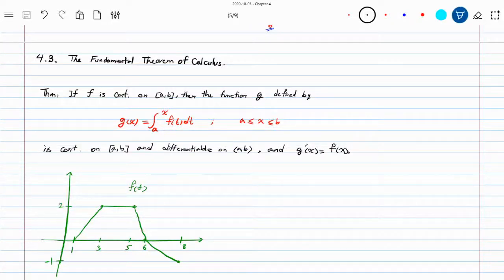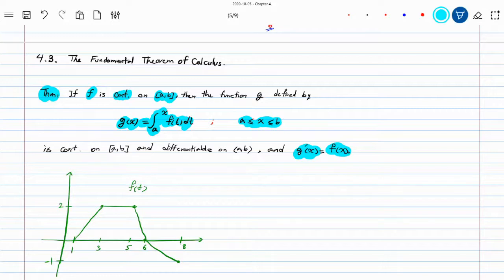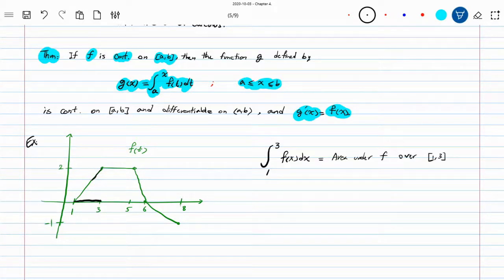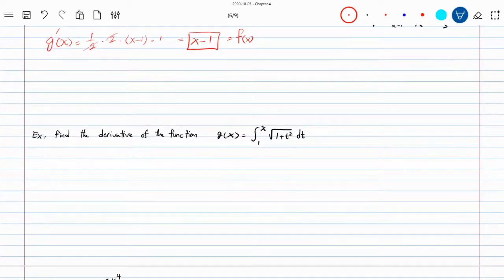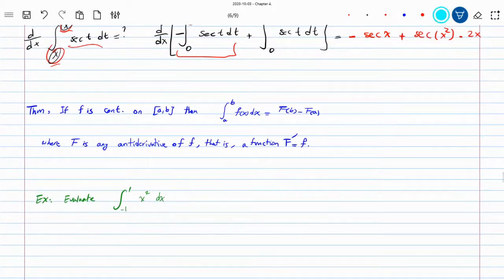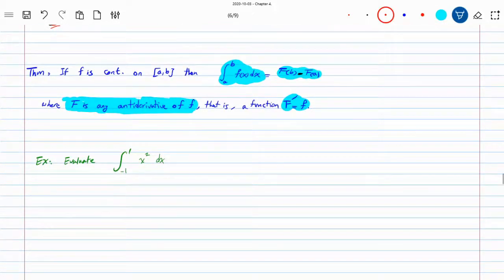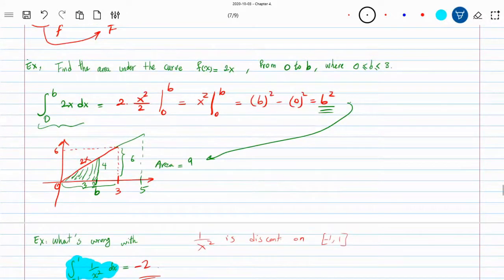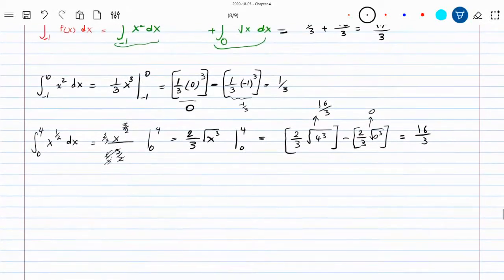Chapter 4 Lecture 3